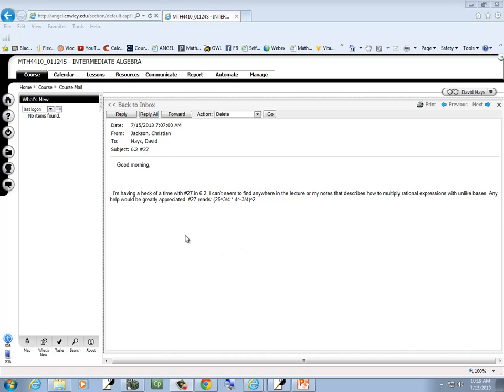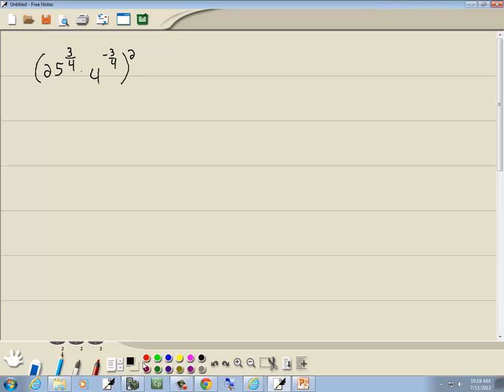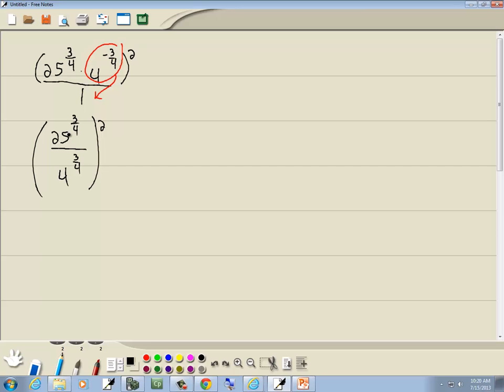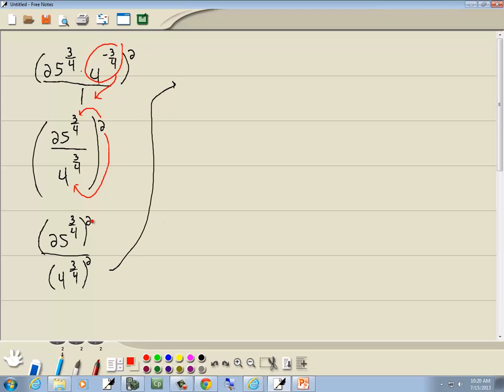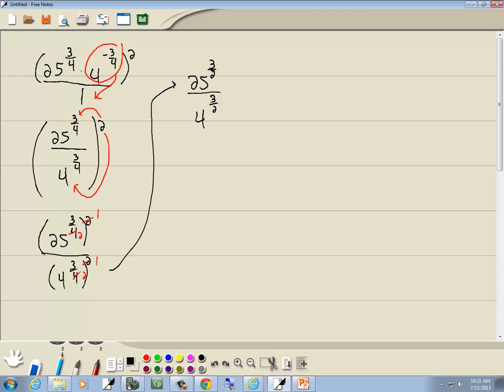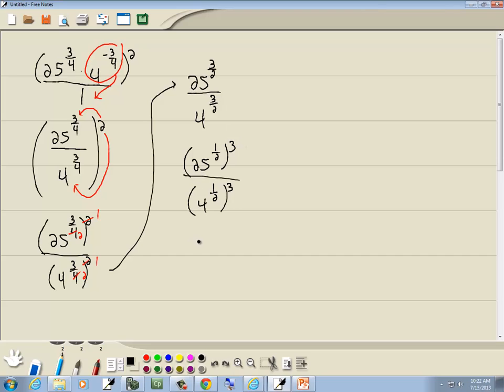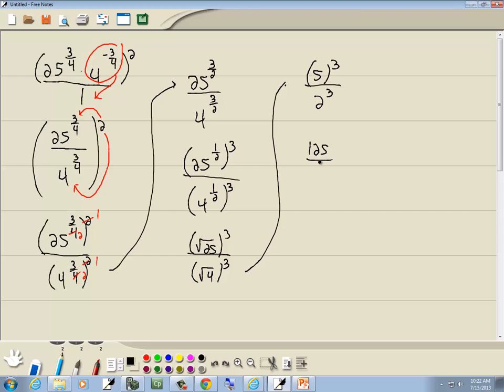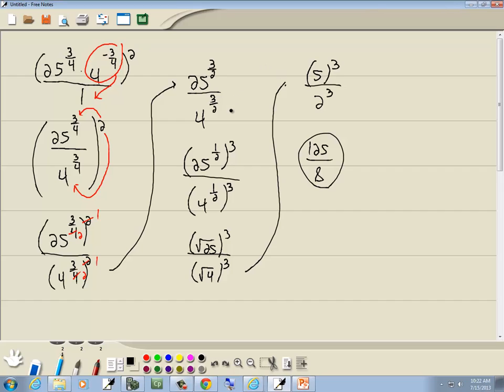christian 1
christian question 1